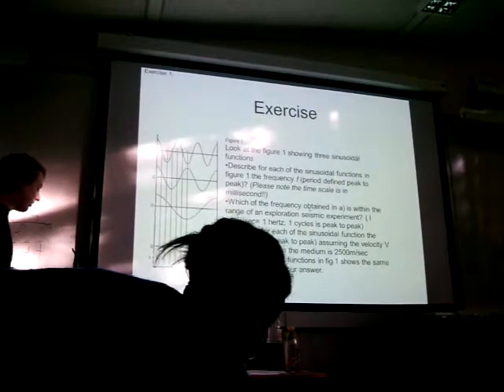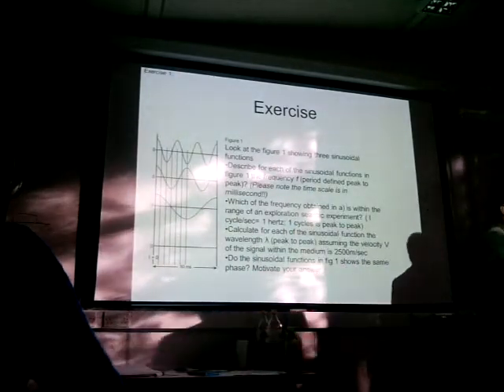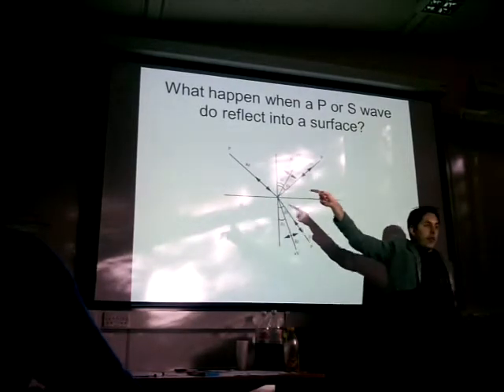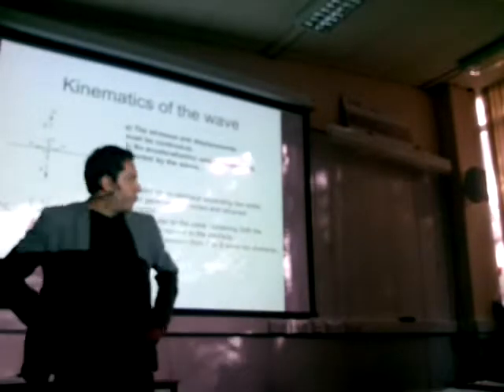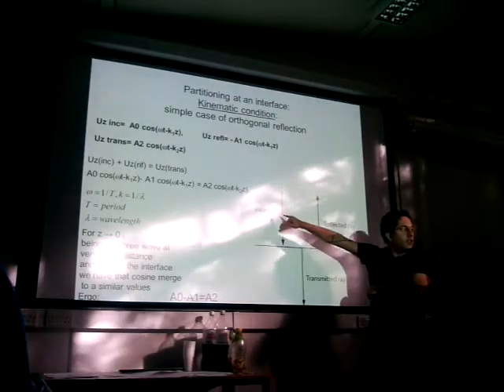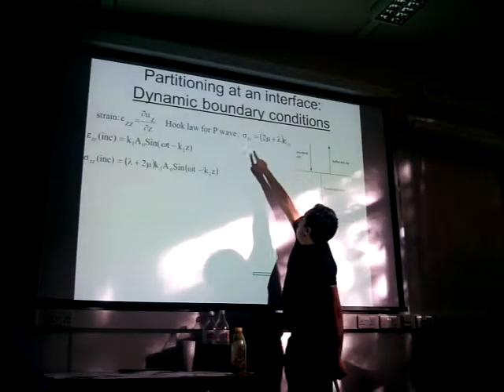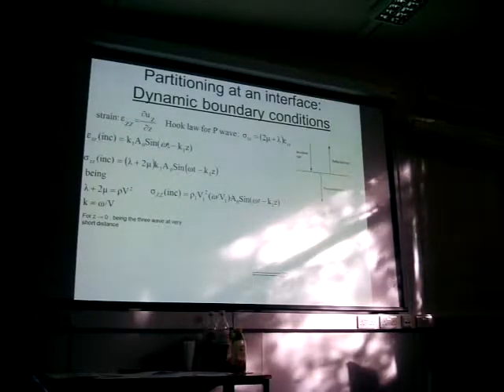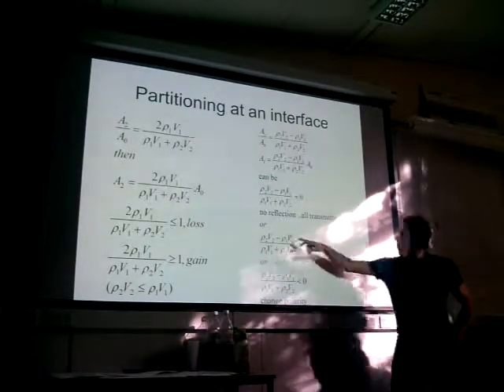Geophysics 2 - Part 1